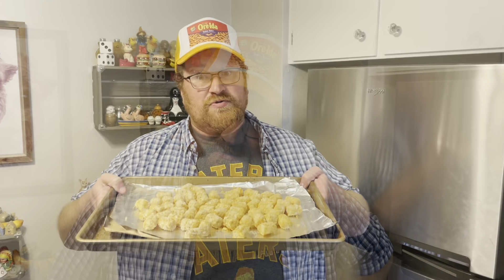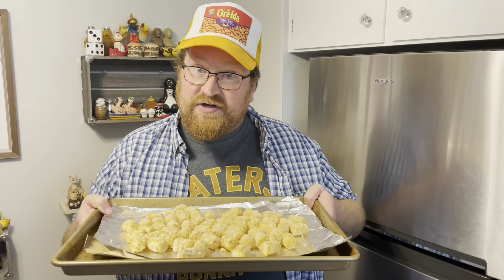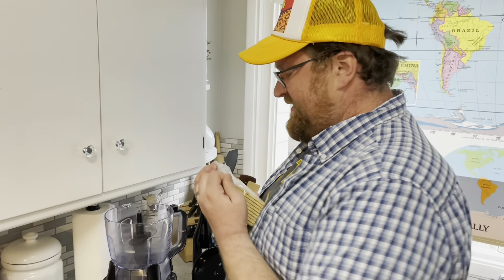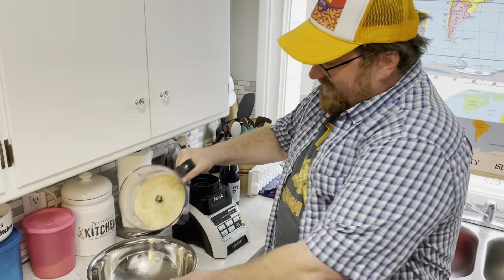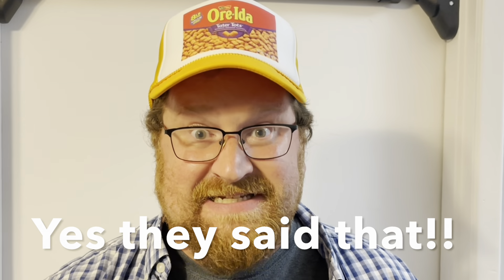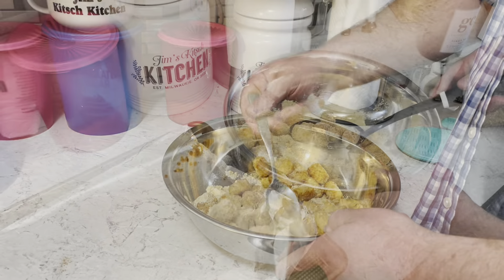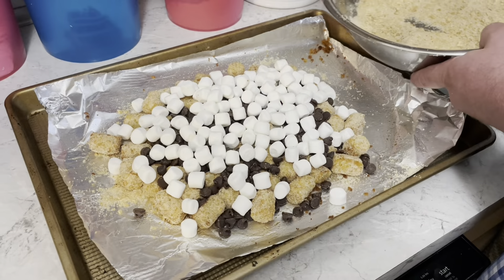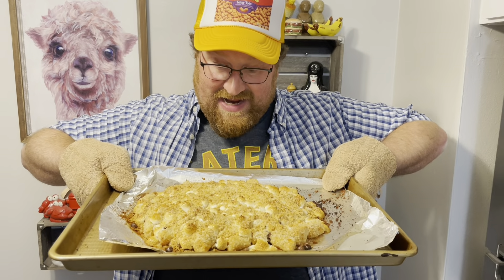How to make S’mores / Yes it’s a tater tot dessert recipe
S’mores Tots

I started a new series of recipes involving Tater Tots. Why you ask- because tater tots are incredible!!

For this one you need

Tater tots
Oil or cooking spray
1 sleeve of Graham crackers
1 cup sugar
1 cup semi-sweet chocolate
1 cup mini marshmallows